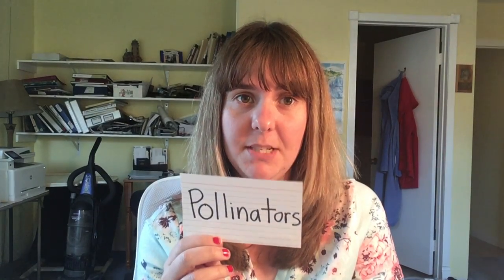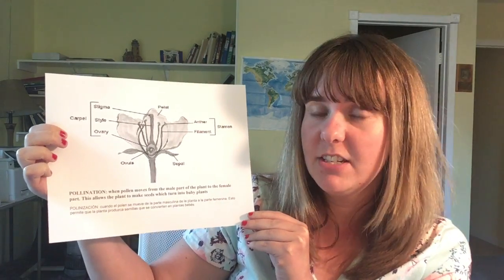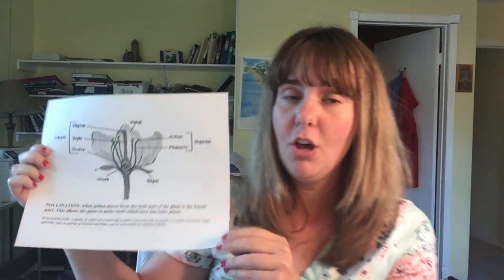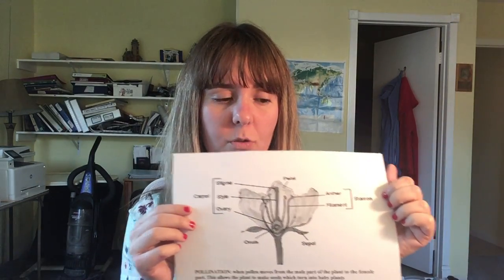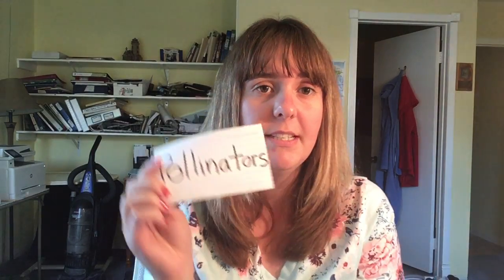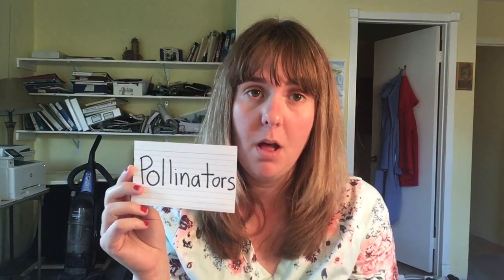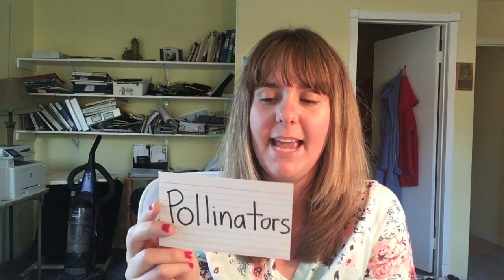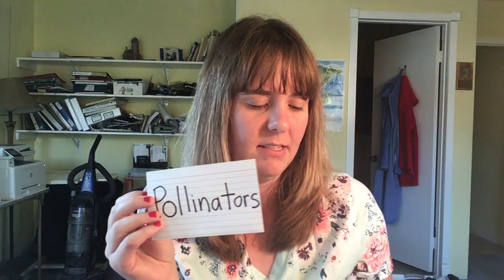Lesson Plan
Class assignment